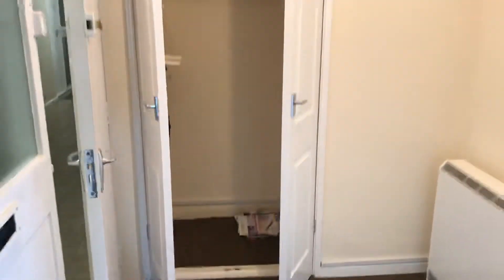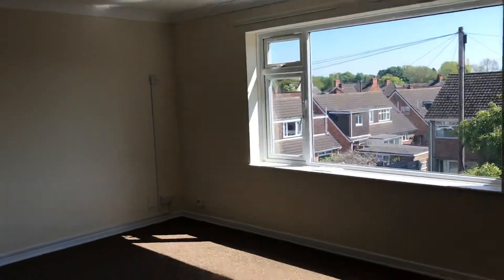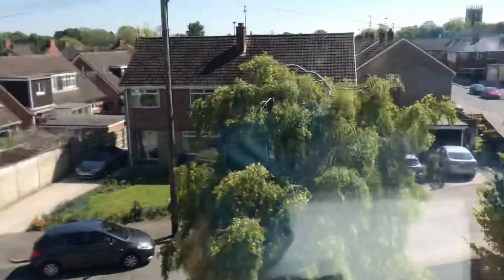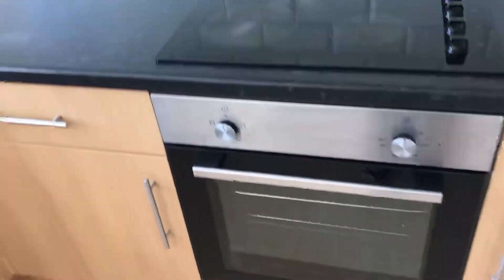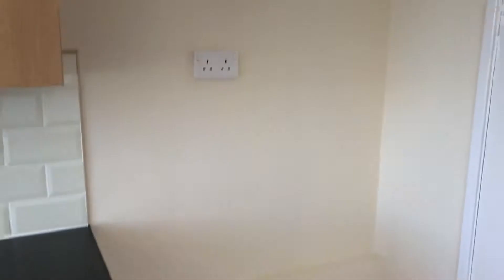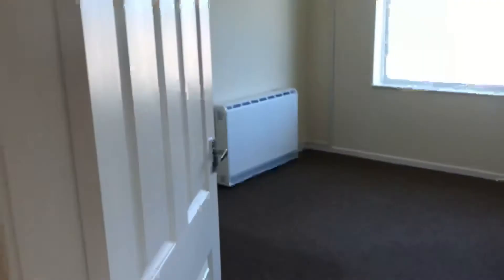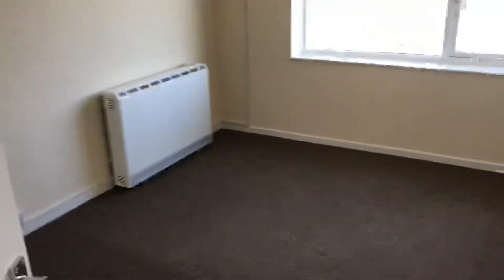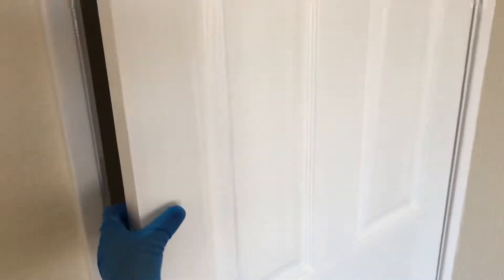Mill Beck Court